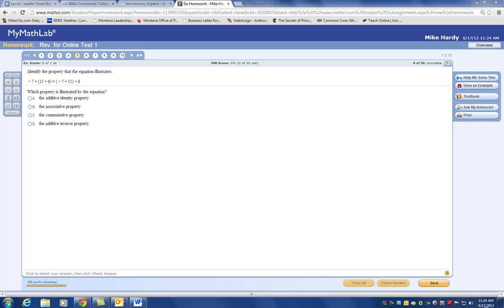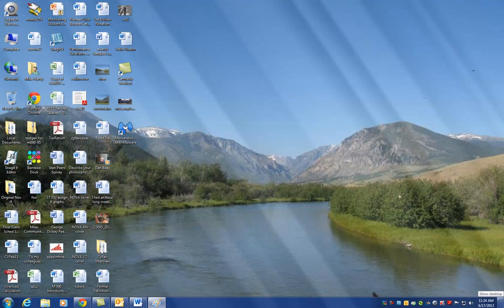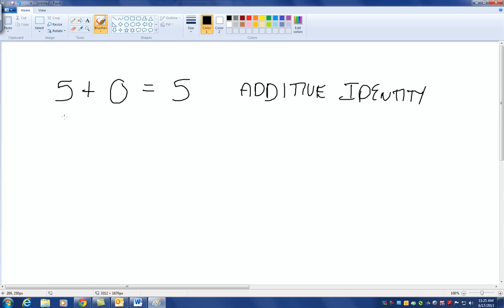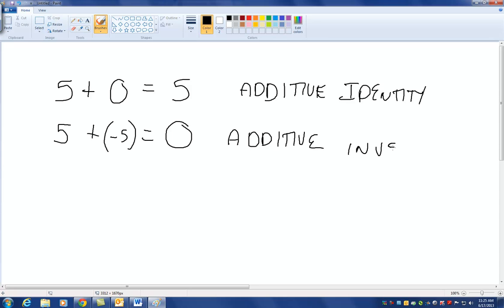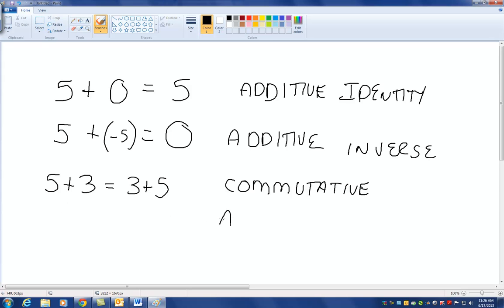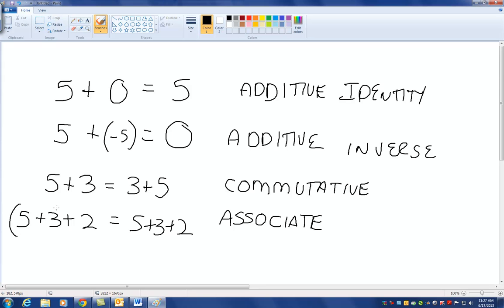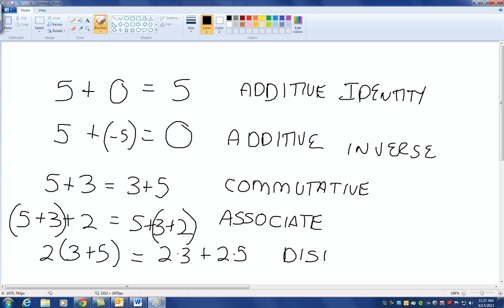1 3 15